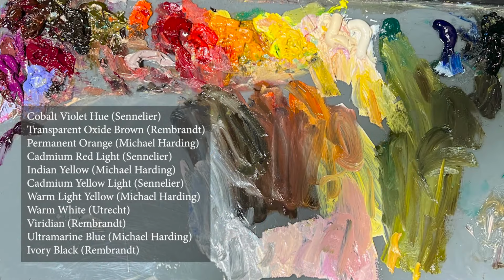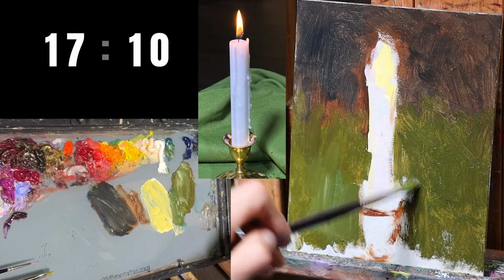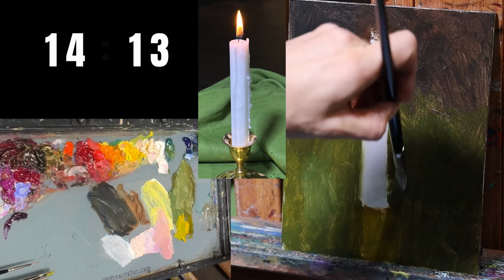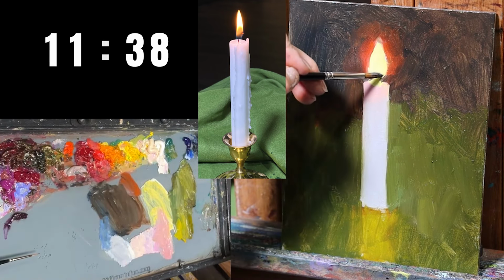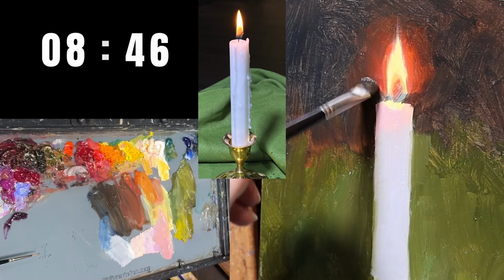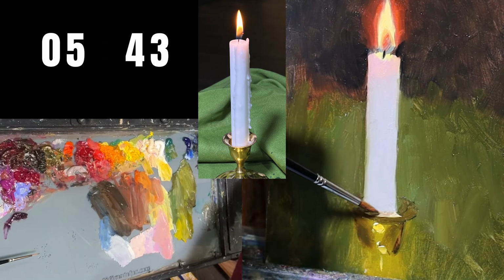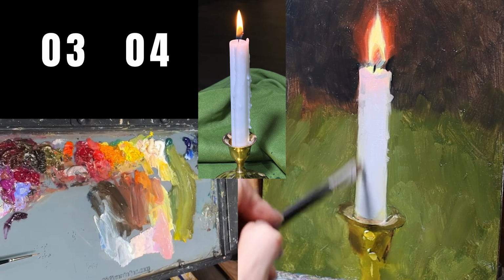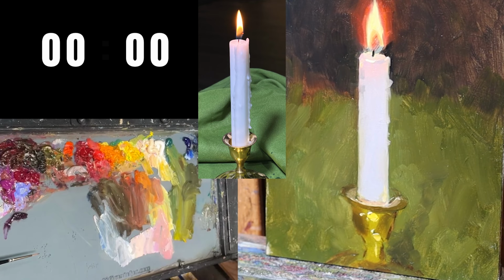20 Minute Painting! #12, Candle in Oils - with Anna Rose Bain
20-minute oil painting demonstration on how to paint a lit candle! We'll talk about how to capture that glow and how to paint the candle with efficiency and accuracy.

Follow along using the reference photo of Anna's subject by downloading it here ➡️
And remember, you can set a time limit that works for you… 25 minutes, 30 minutes, 40, etc.

🔔 And if you are looking for more full-length content about painting peonies (and much more!), consider subscribing to my entire instructional video library at LEARN FROM ANNA ROSE BAIN (with more content being added monthly) ➡️

Brushes:
Rosemary and Co. Ivory Long Filbert Size 4
Trekell Spectrum  3050 Script Size 2
Trekell Legion 9100R Round Size 0
Rosemary and Co. Pure Sable Short Flat Series 77 Size 6
Canvas: Multimedia Artboard Plein Air Claessens Linen Artist Panels, size 8x6” ➡️